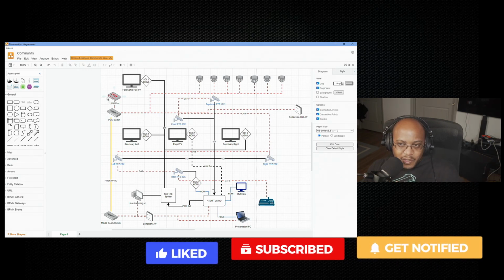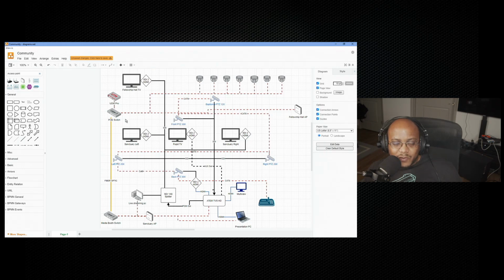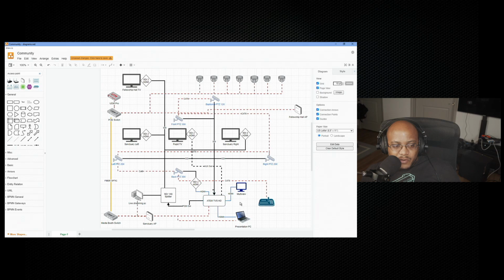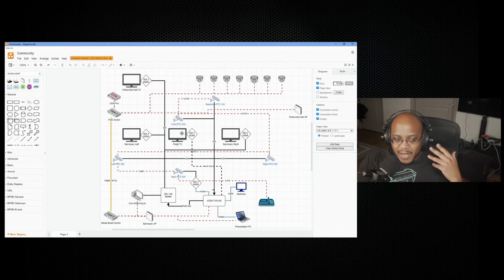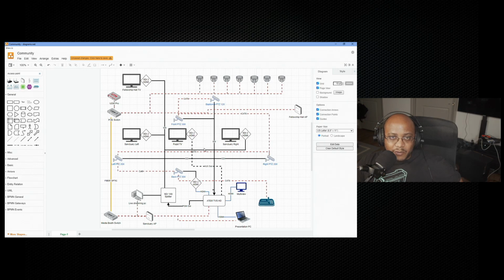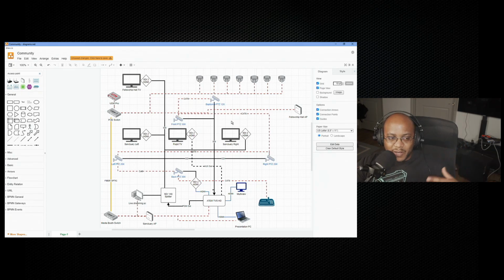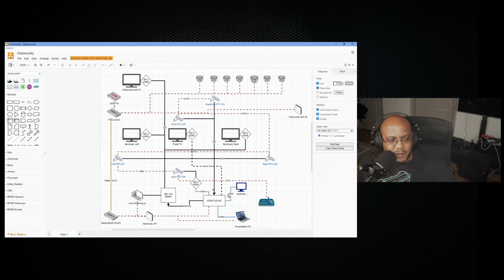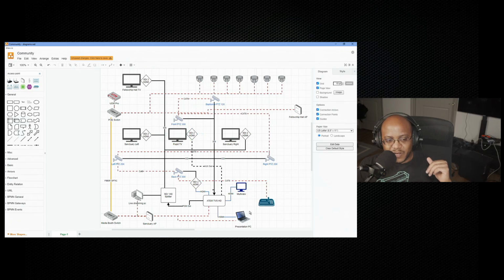Video System, Network, Security Camera Design | Community Independent Methodist Church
Today we have a walkthrough of a church to help design a network, video, and security camera system.

== TIMESTAMPS ==
• Video Intro - 00:00:00
• Walkthrough - 00:00:36
• Baptismal Camera - 00:01:16
• Designing The Systems - 00:05:22
• Explaining the Design - 00:06:12
• Supporter Shout Outs - 00:17:13
• Outro - 00:17:37

○ 9" Monitor
○ Overhead/Vlogging Camera
○ Video Switcher

4-M.E. (Modern Media Ministry Made Easy) is a Facebook Group community of people in ministry just like you where we can share and grow together.